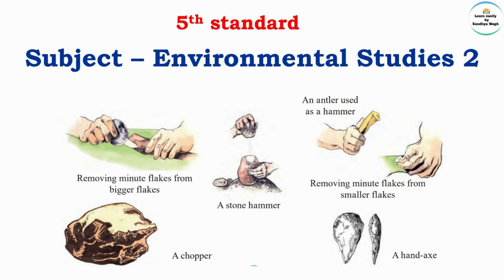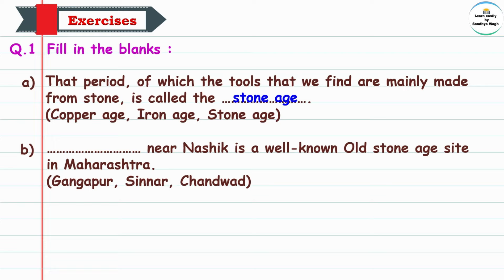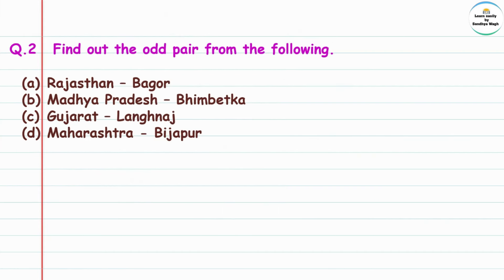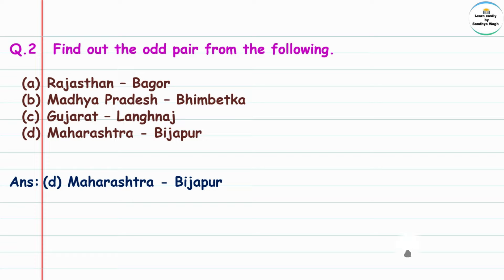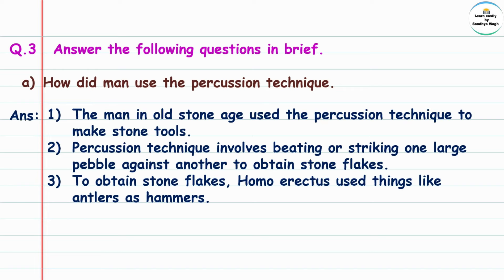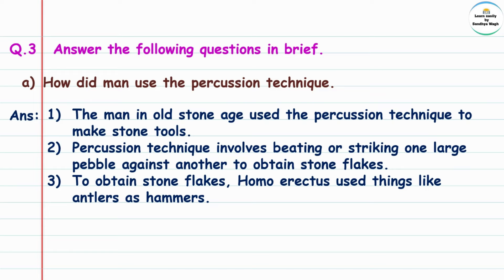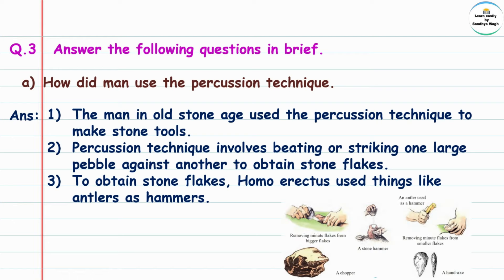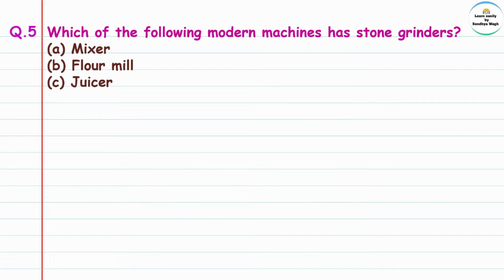6. Stone Age: Stone Tools | Question answers | EVS 2 | Standard 5 | Maharashtra State Board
Today's Topic:-
6. Stone Age: Stone Tools | Question answers | EVS 2 | Standard 5 | Maharashtra State Board